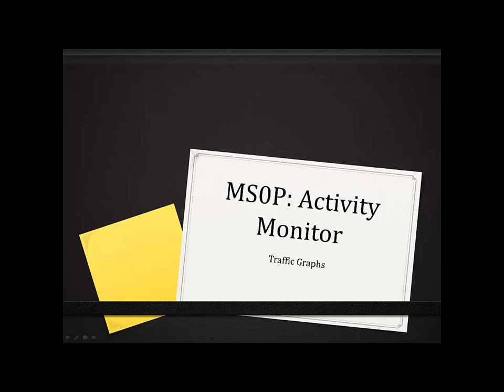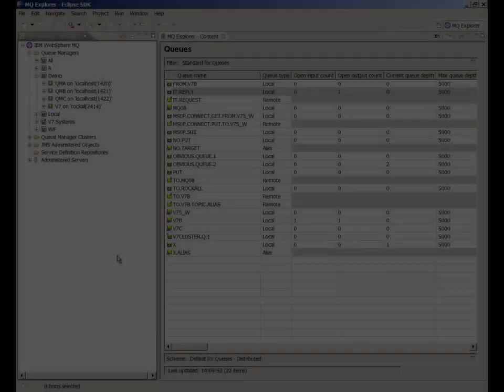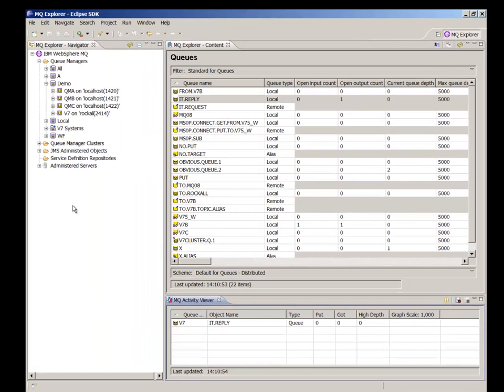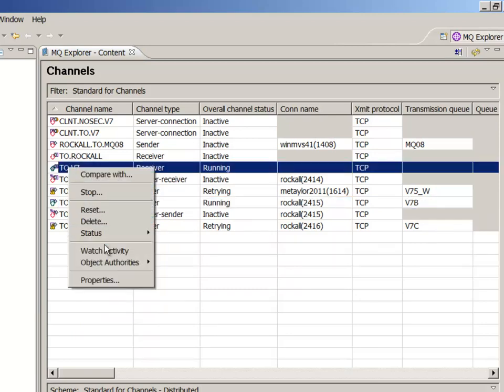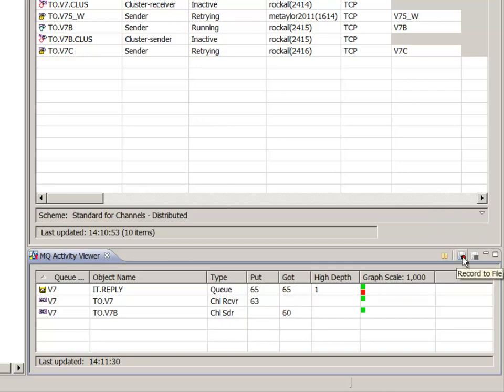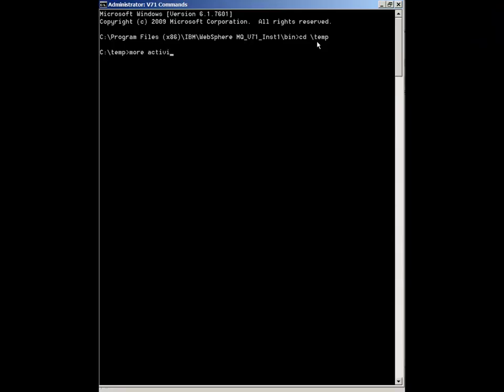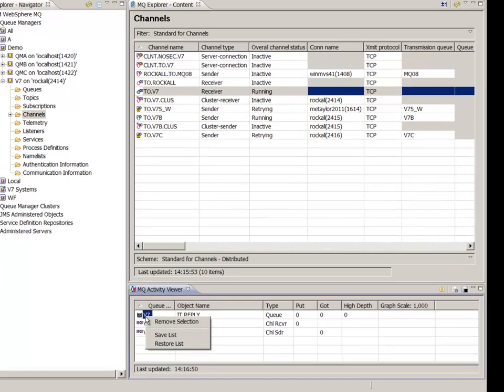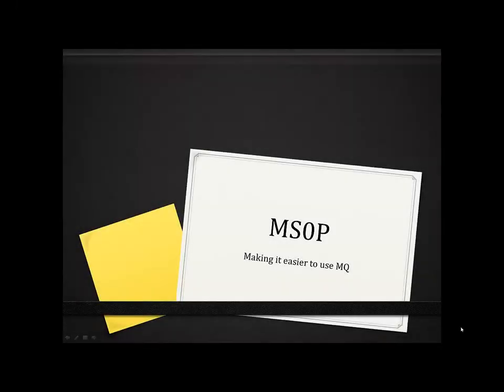MS0P part 9 - Activity Monitoring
SupportPac MS0P is designed to make it easier to manage your WebSphere MQ environment. This video is one of a series, demonstrating some of the features of MS0P. This one shows how you can easily monitor the traffic through queues and channels.